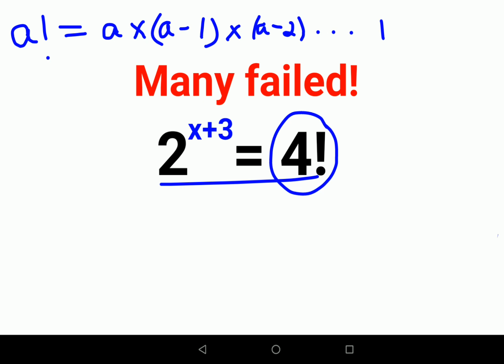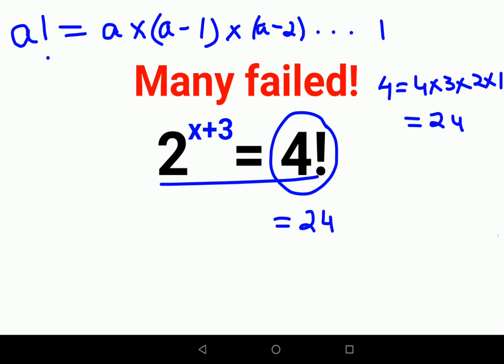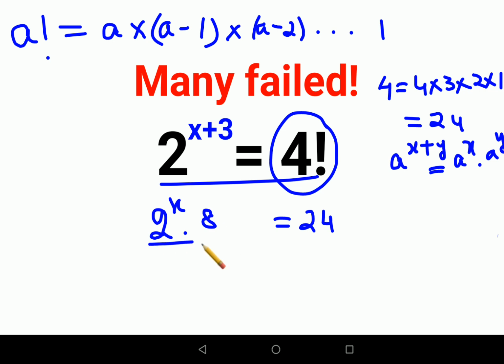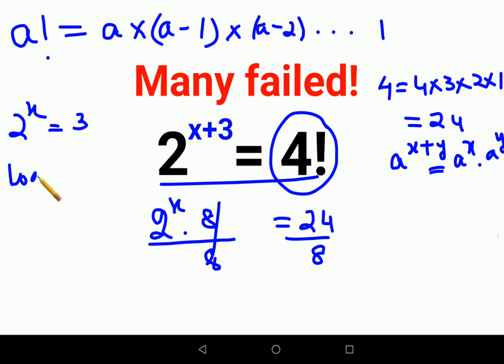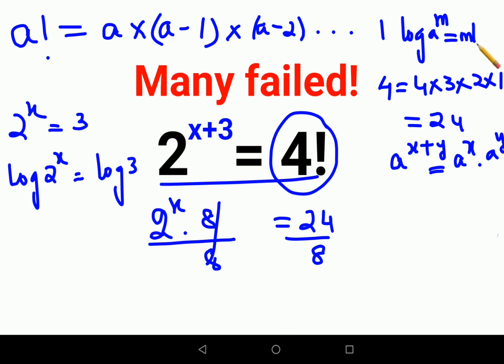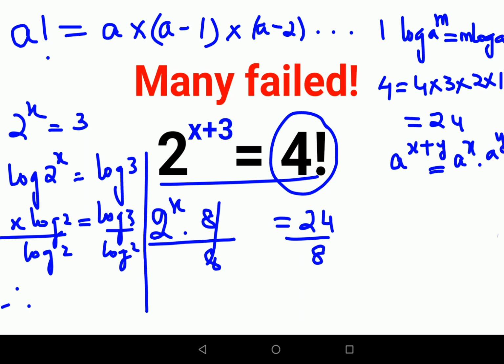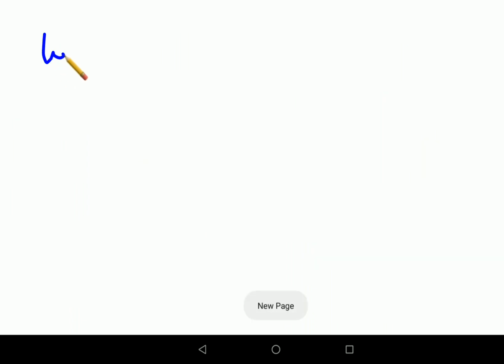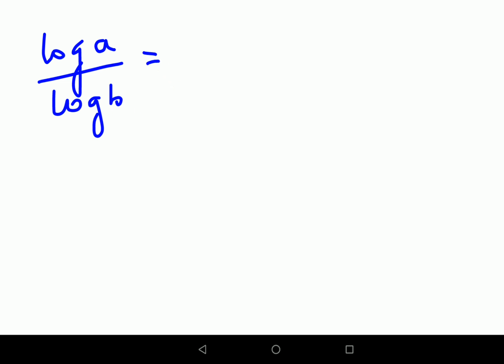2^x+3 = 4!. Literally many failed!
2^x+3 = 4!. Literally many failed!

negative indices
solving indices questions
hard gcse indices questions
indices example questions
a level maths indices questions
indices questions and solutions
aqa a level maths indices questions
gcse maths indices hard questions
a level maths indices hard questions